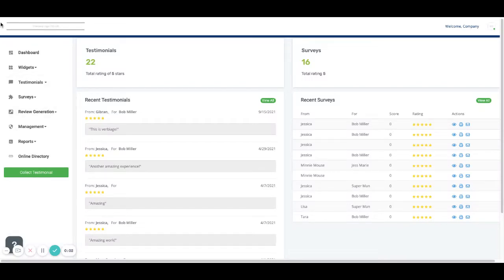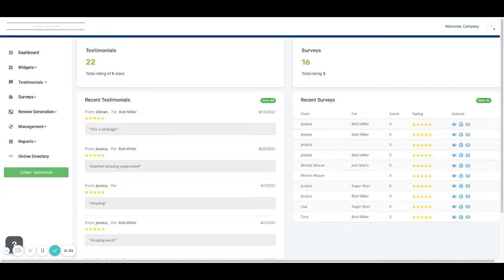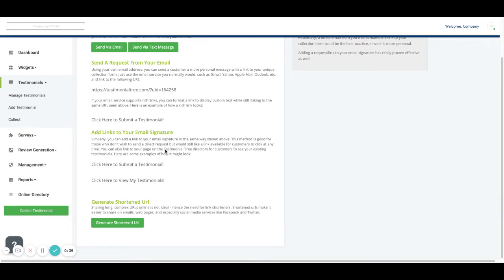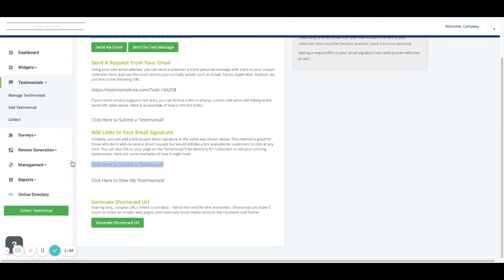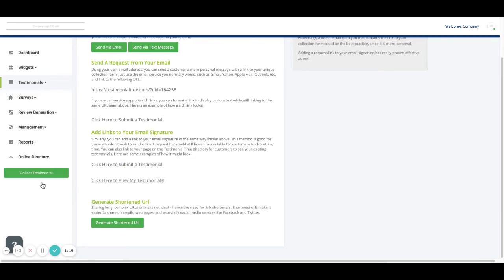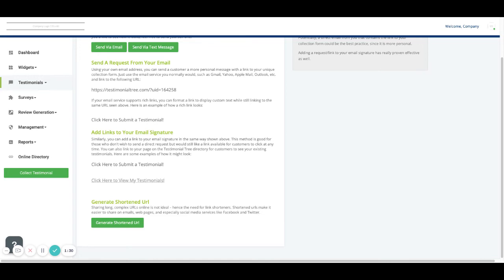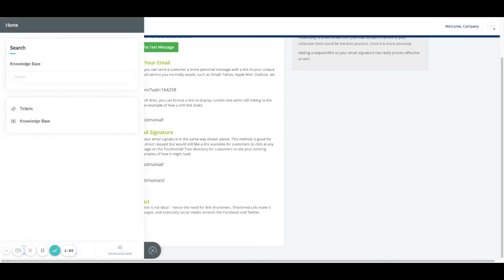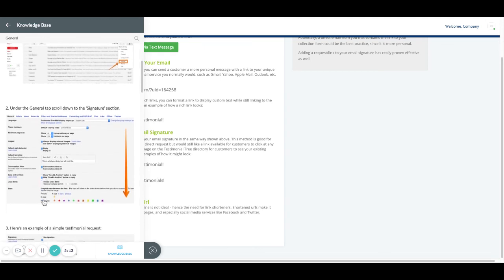How to Add Your Testimonial Tree Collection Link to Your Email Signature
This video will show you how to add your collection link to your email signature. Also see this article about Gmail and this one about Outlook